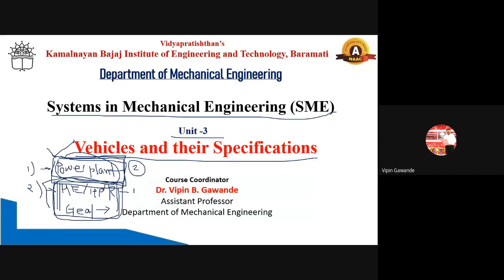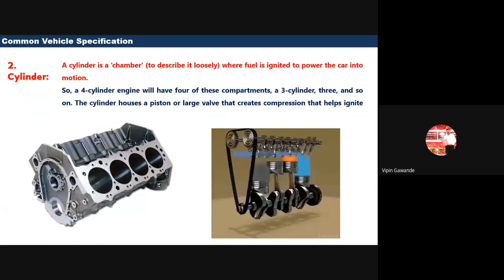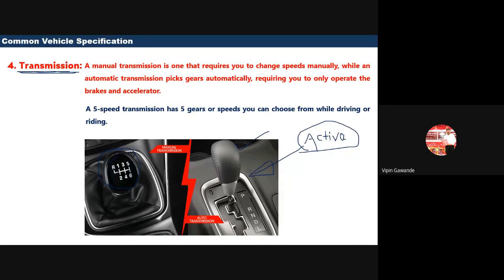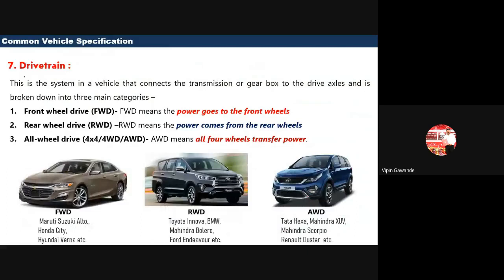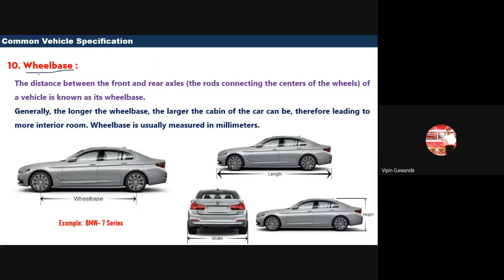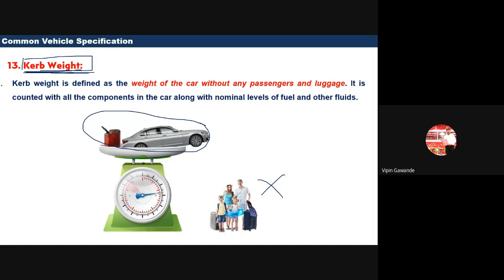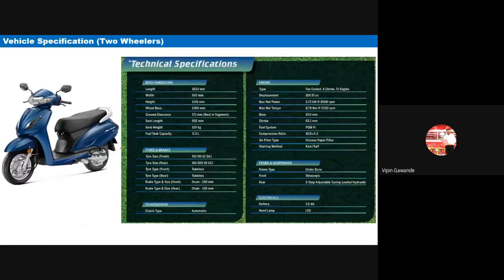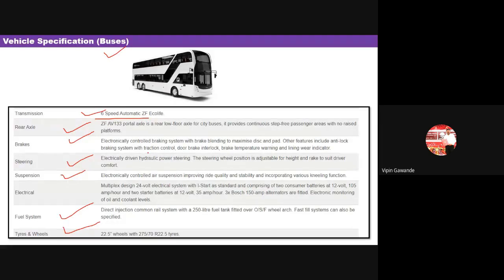SME -Unit -3- Lecture- 01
SME_Unit-03-Vehicles and their specifications